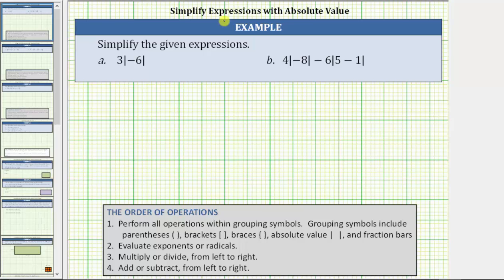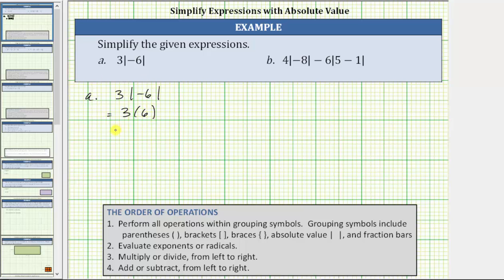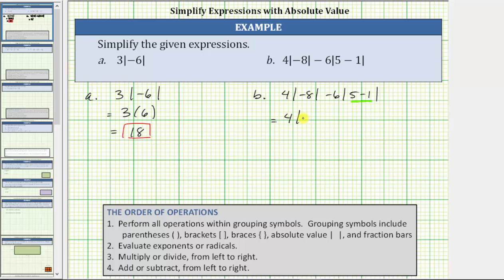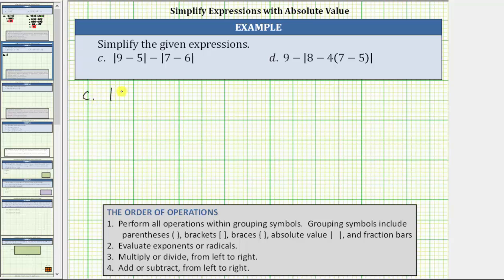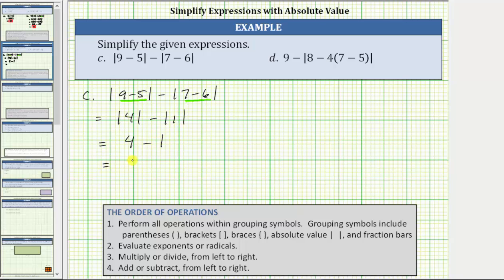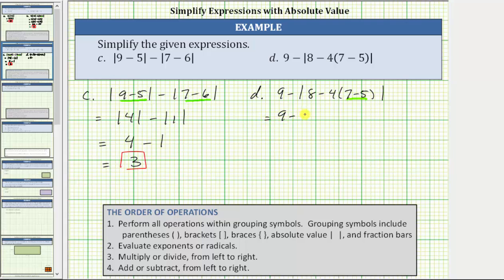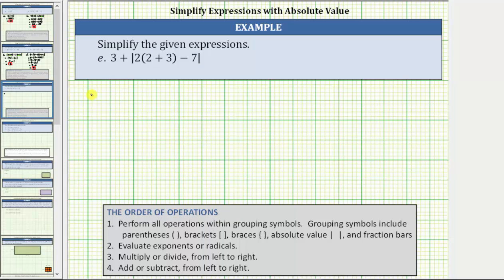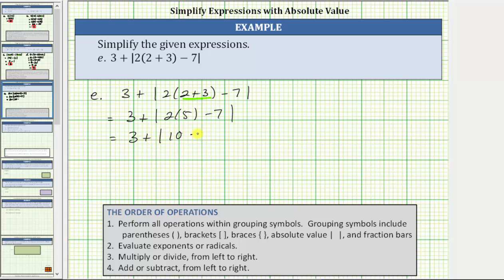Simplify Absolute Value Expressions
This video explains how to simplify or evaluate expressions with absolute values.